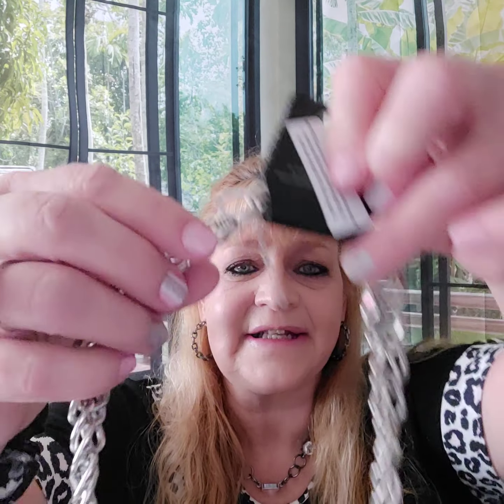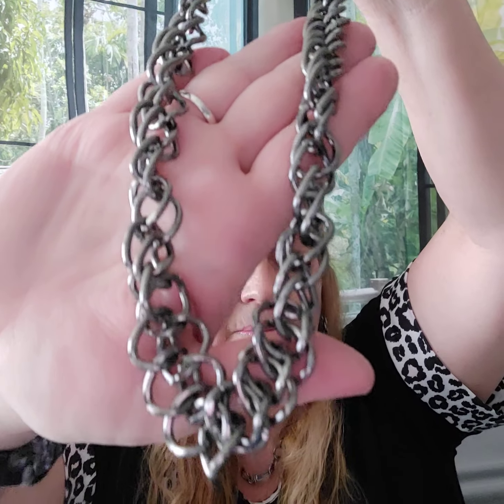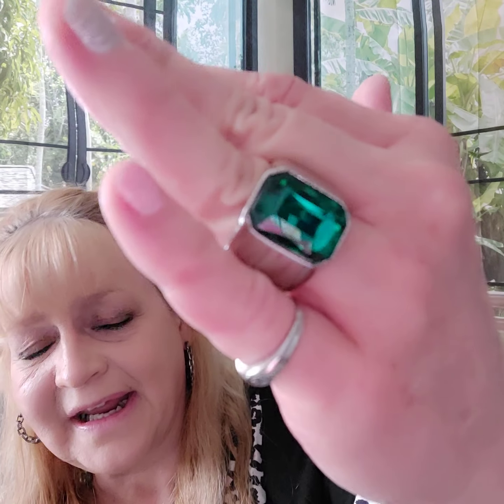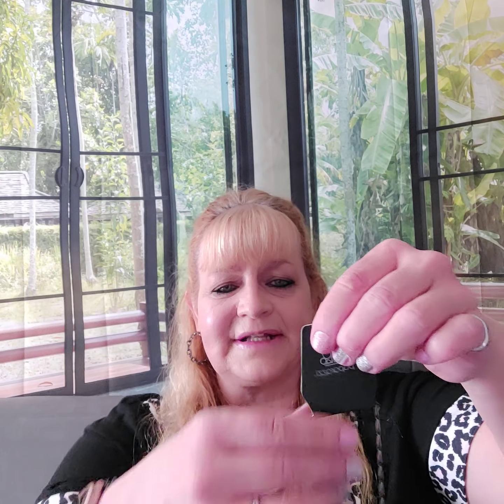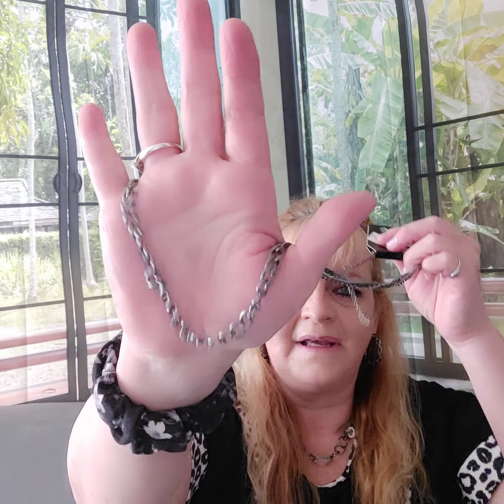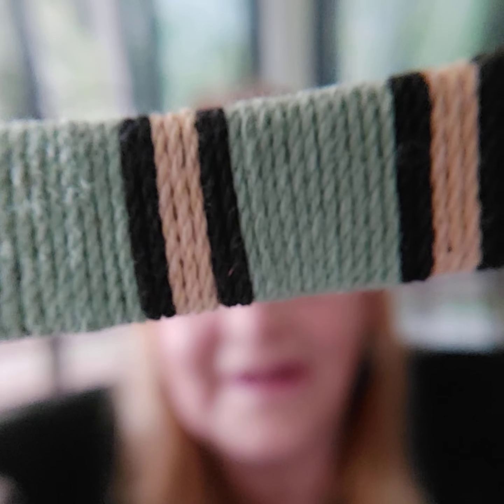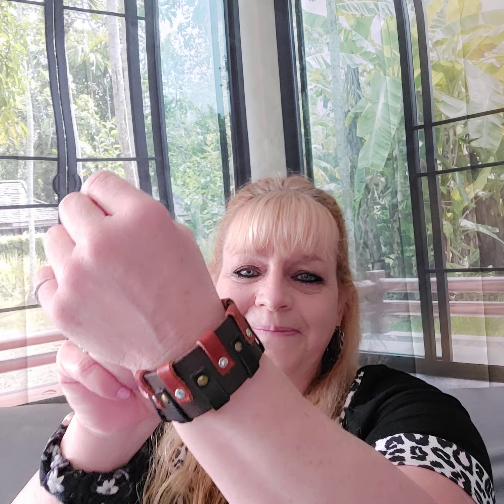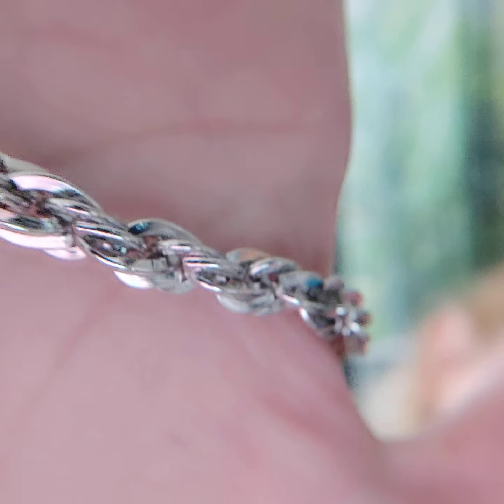FATHER'S DAY Sale!